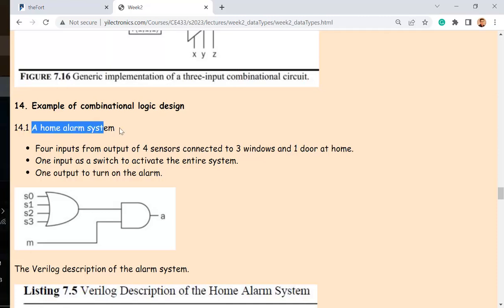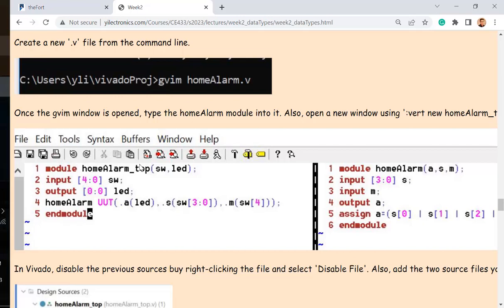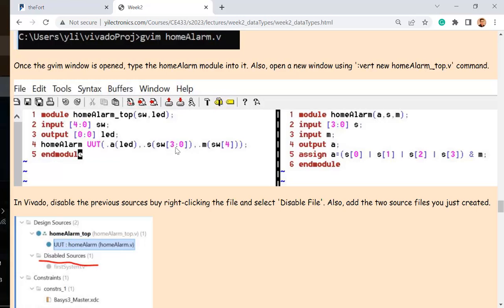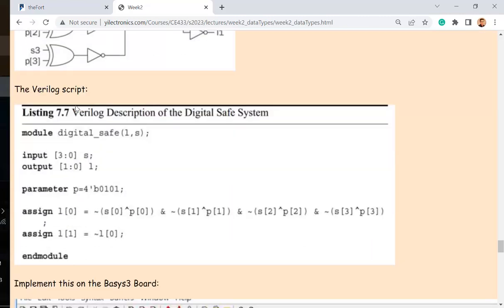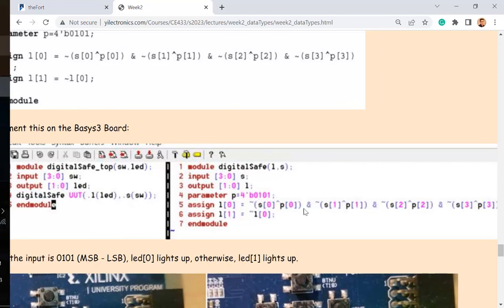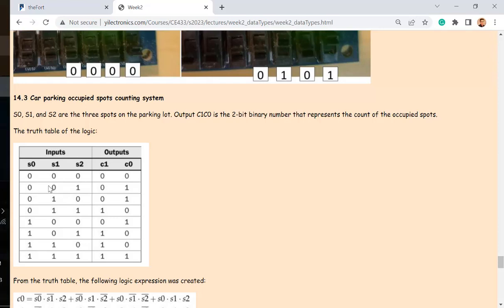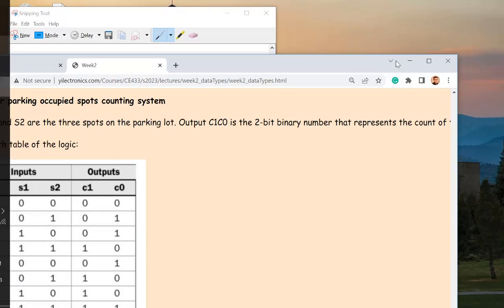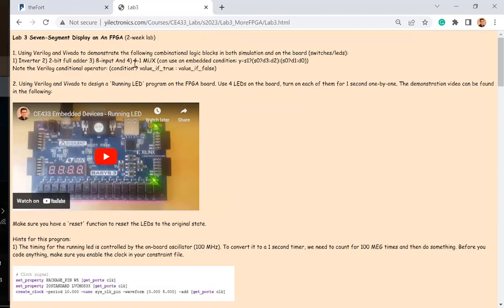CE433 Embedded Devices - Lecture 5 Combinational Logic on an FPGA Board